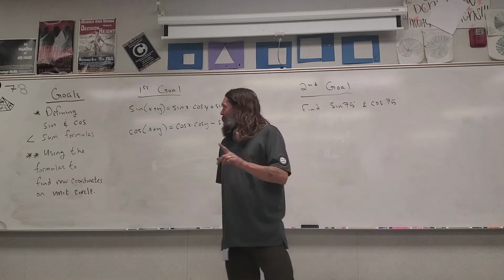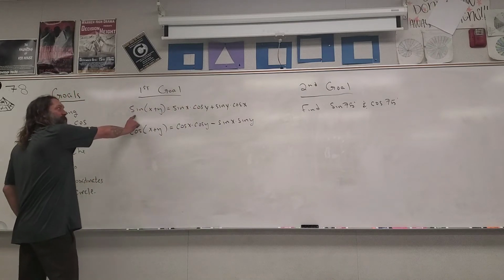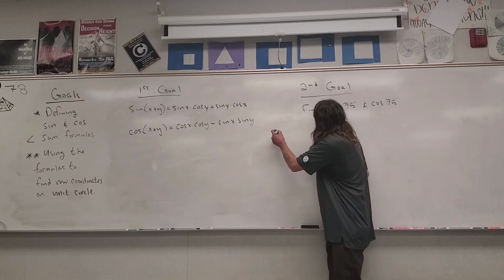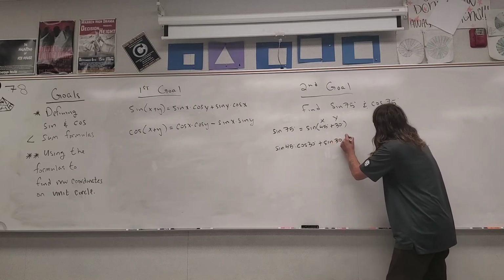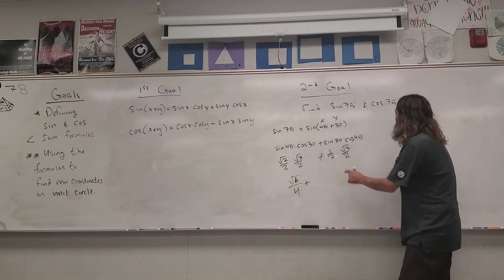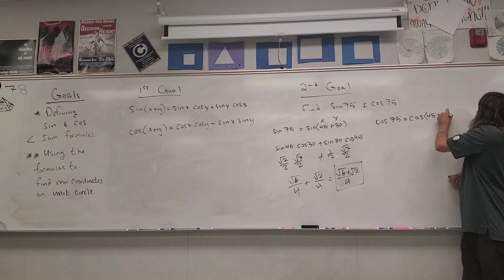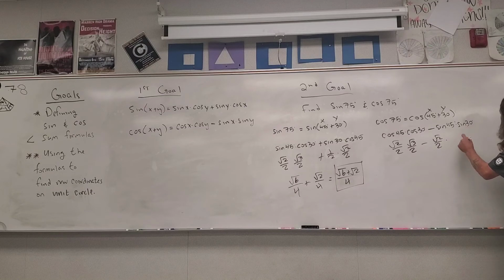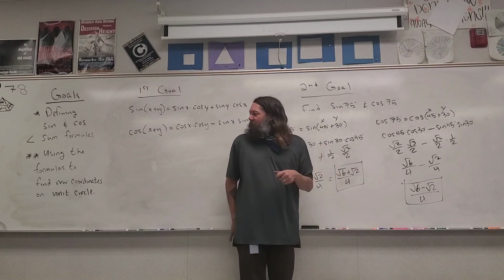Sine & Cosine Angle Sum Formulas or Trig-Precalc Ch 5 Lesson 3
Defining Sine and Cosine angle sum formulas and examples of using